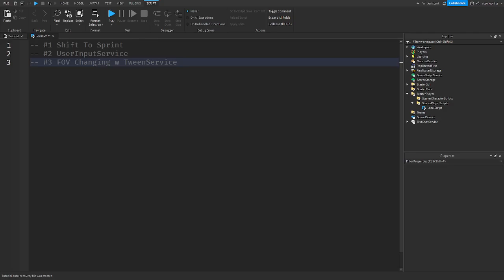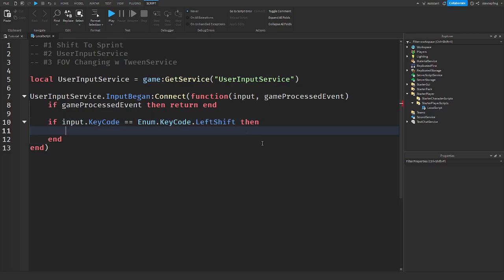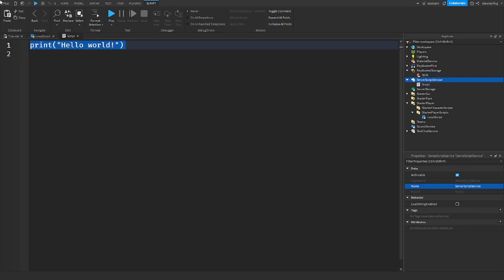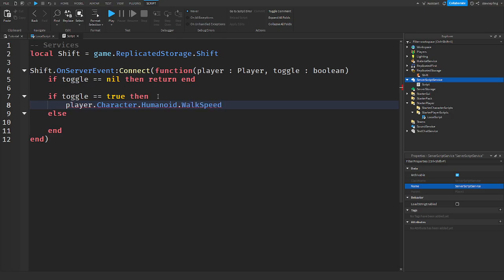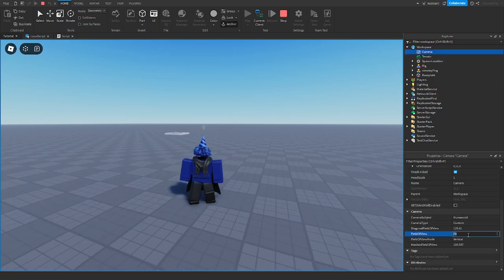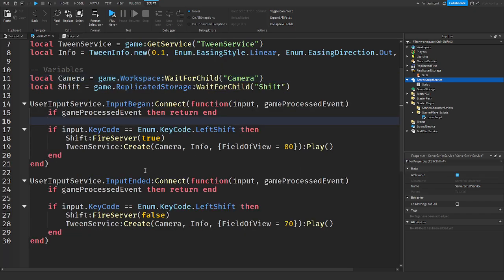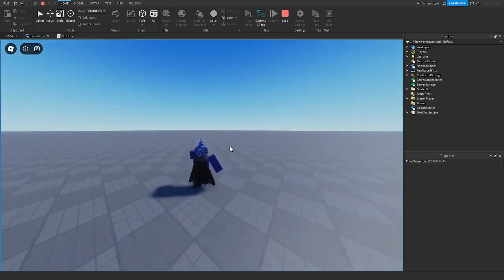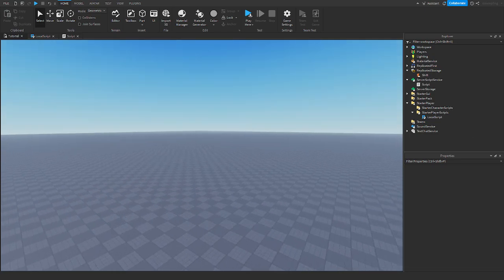Shift To Sprint With FOV Changing | Roblox Studio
roblox
robloxdev
gamedeveloper
gamedev
robloxstudio
robloxscripting
robloxlua
datasavingroblox
datastores
functions